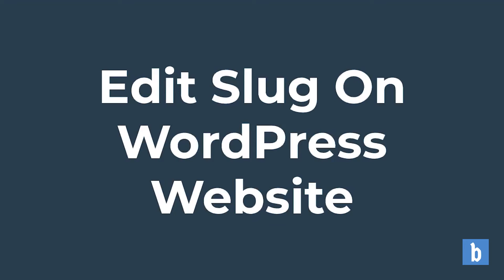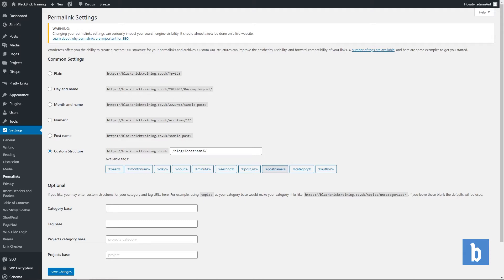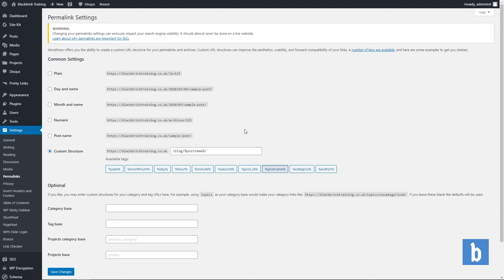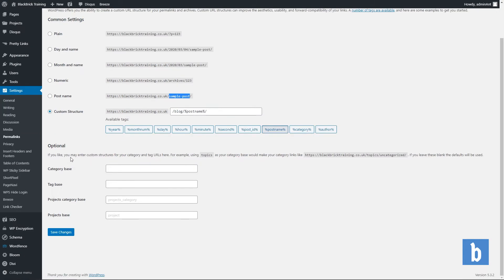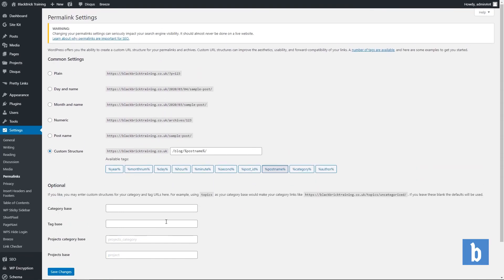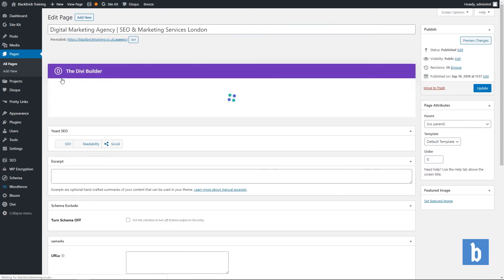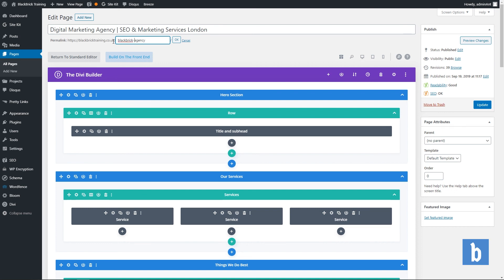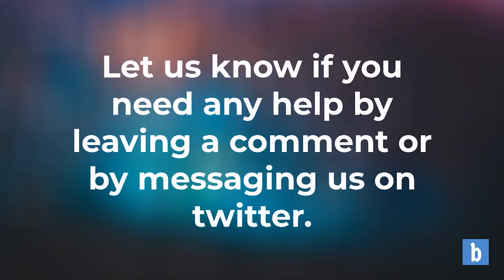Edit Slug On WordPress Website - SEO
Learn how to restructure your URL by editing the slugs for pages on a WordPress website.

Hello There! New to BlackBrick Training? If so, here's what you need to know -- We offer online courses, video tutorials & blog posts that aim to help teach you things like: digital marketing, SEO, graphic design & more!